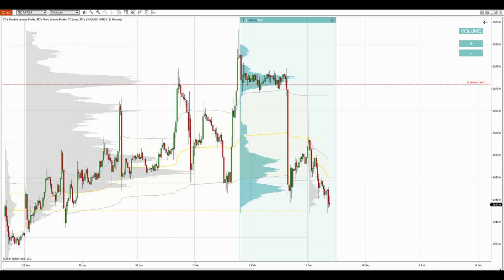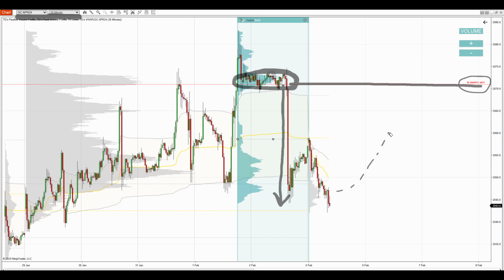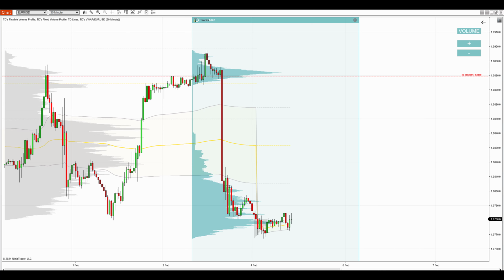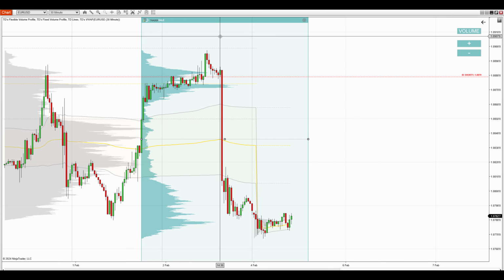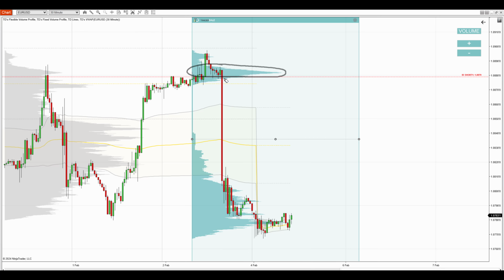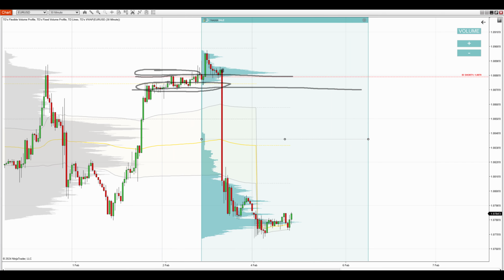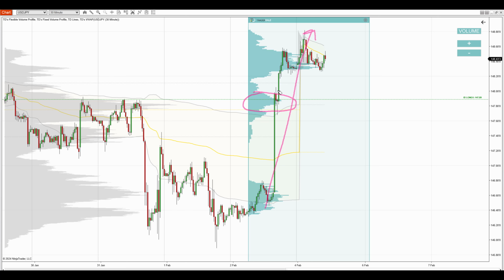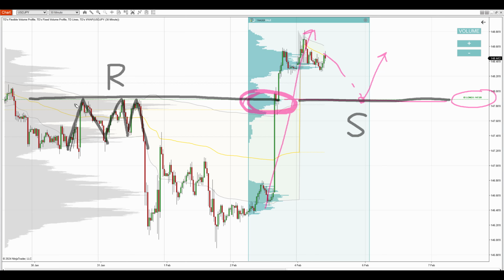Volume Profile Trading Ideas - 5th February 2024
Introduction              (0:00)
GC - Gold Futures   (0:17)
EUR/USD     (2:27)
USD/JPY     (5:05)
Further Education   (6:41)
TradingView Indicator Winners  (7:55)

Happy trading!
-Dale